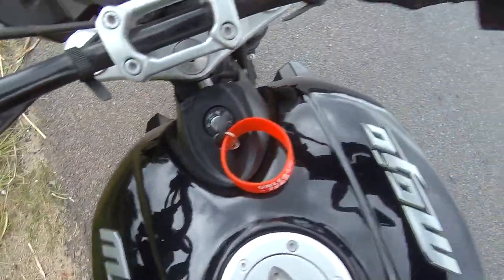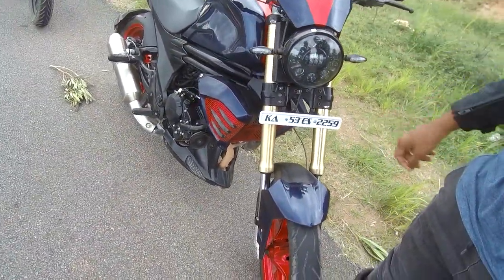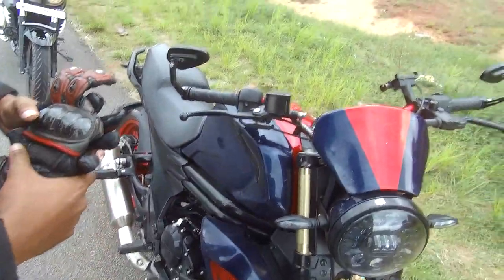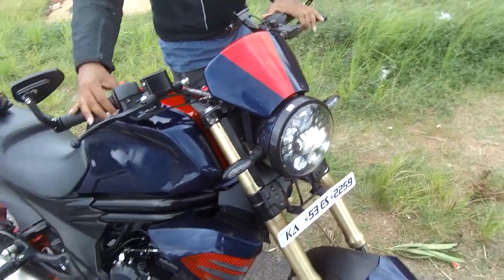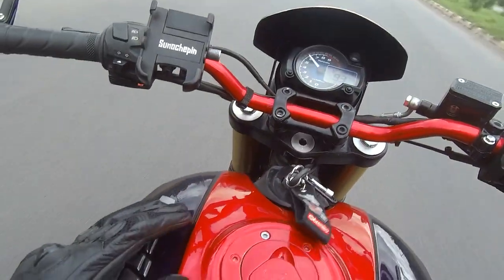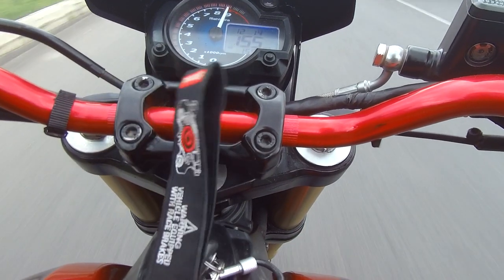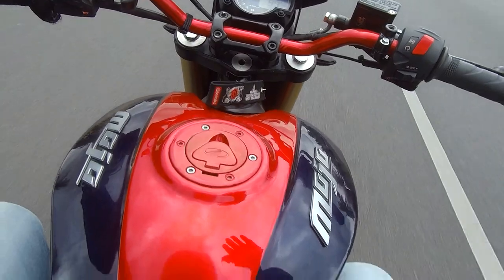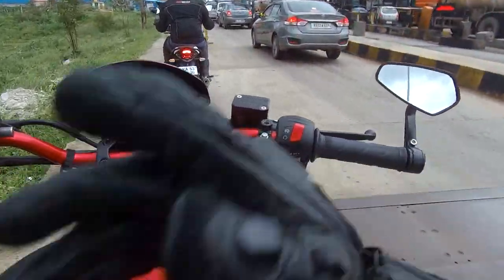MODIFIED CUSTOM MOJO!! | DOES 155+ TOP SPEED | RACE WITH 2019 MOJO ABS!!